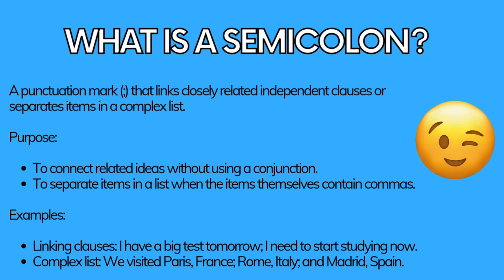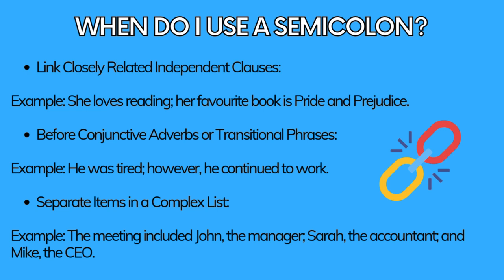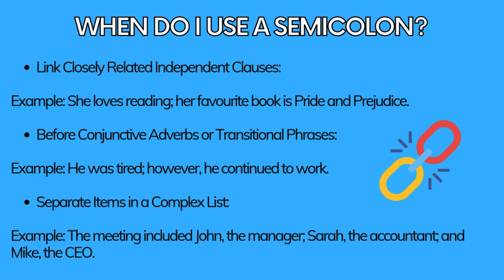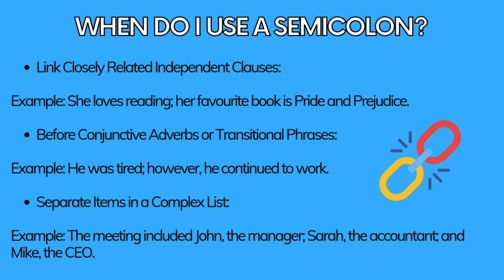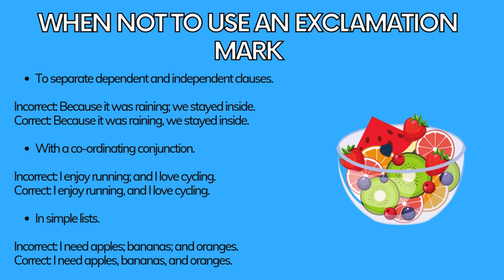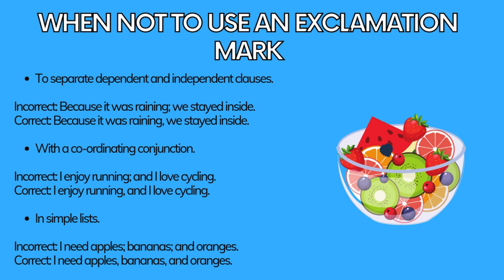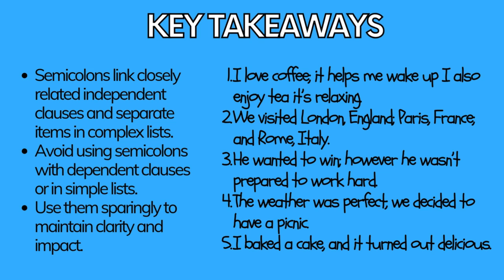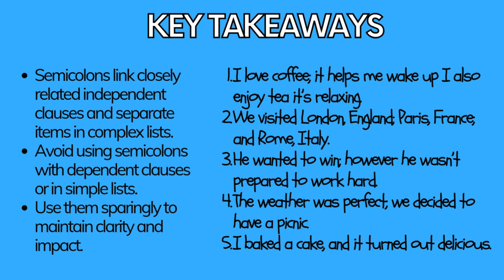Semicolons - from PUNCTUATION MASTERCLASS!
Module 6 - Semicolons (from my course - Mastering the Basics of English Punctuation).